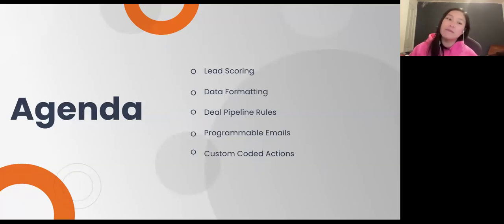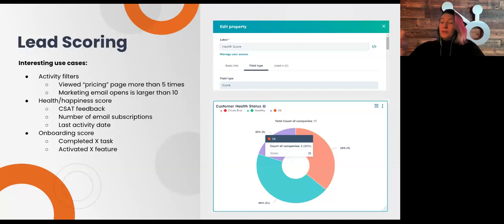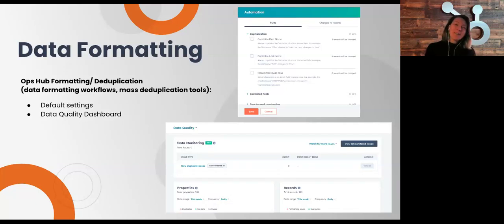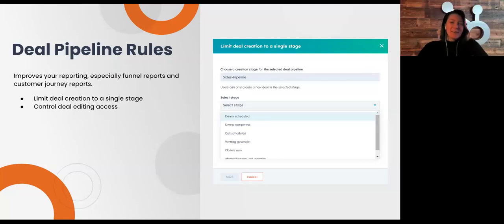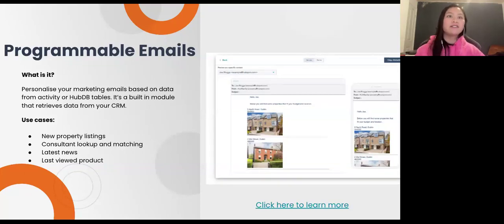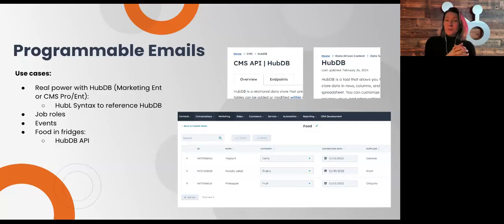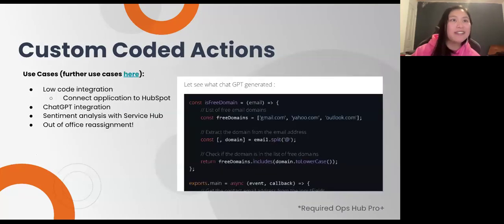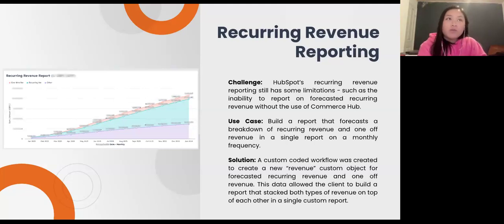Advanced HubSpot Features You're Missing Out On | Webinar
Go beyond the basics. Join us and discover actionable insights on leveraging advanced HubSpot functionalities that are often overlooked but have the potential to transform your business strategy. Whether you're looking to optimise your marketing campaigns, streamline your sales processes, or elevate your customer service experience, this webinar is designed to equip you with the knowledge and tools needed to succeed.

You’ll hear about:
00:00 - Introduction
01:46 - HubSpot Advanced Lead Scoring and Use Cases
07:07 - HubSpot Data Formatting and Use Cases
12:20 - HubSpot Deal Pipeline Rules and Use Cases
17:07 - HubSpot Programmable Emails and Use Cases
26:40 - HubSpot Custom Coded Actions and Use Cases
32:06 - HubSpot Recurring Revenue Reports and Use Cases
34:03 - End

Let's talk!